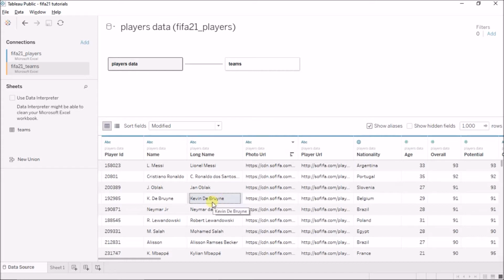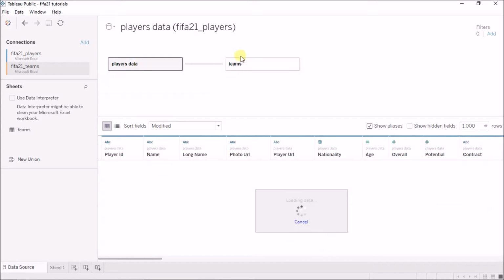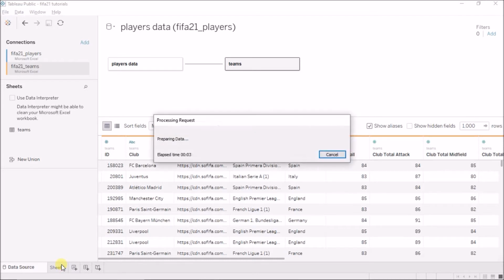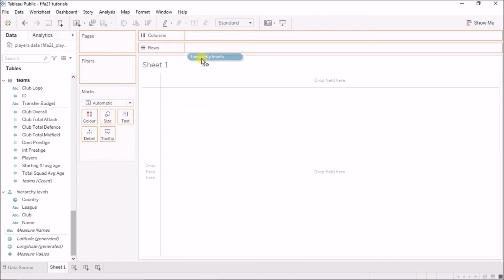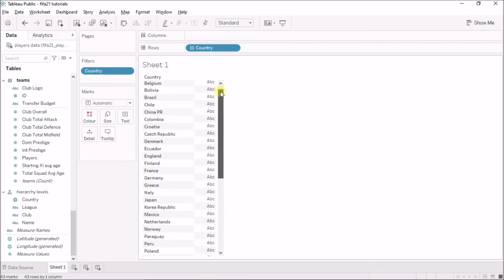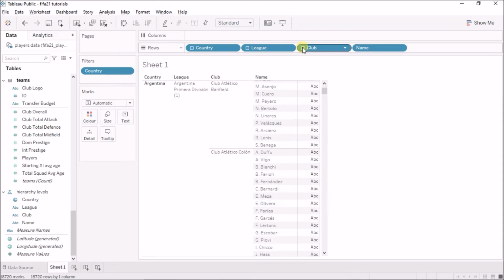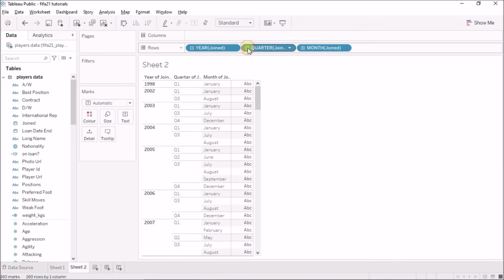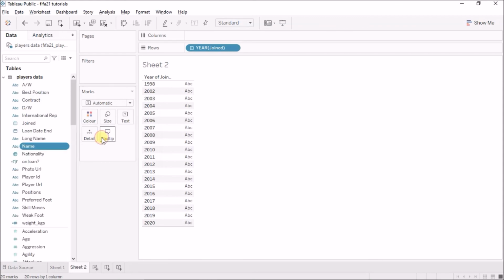How to create hierarchies in Tableau | Tableau Series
In this video, we'll look at how to create hierarchies in Tableau.